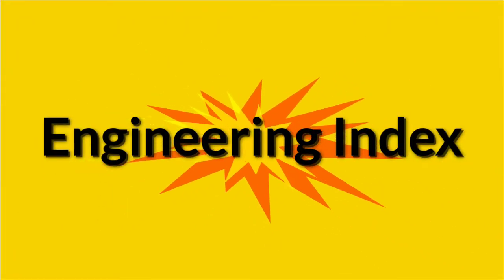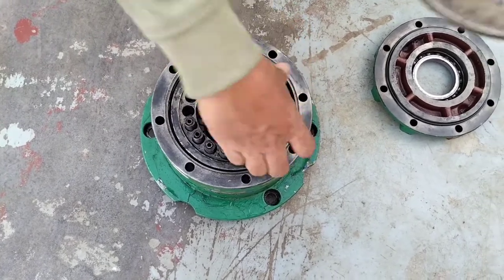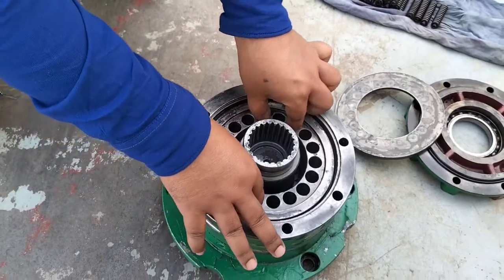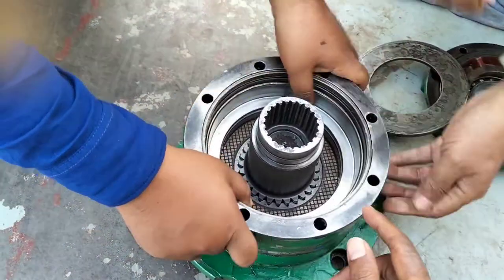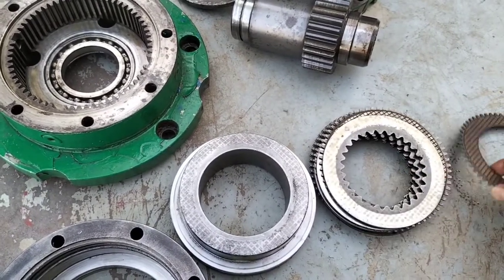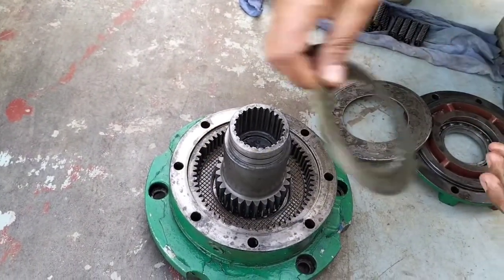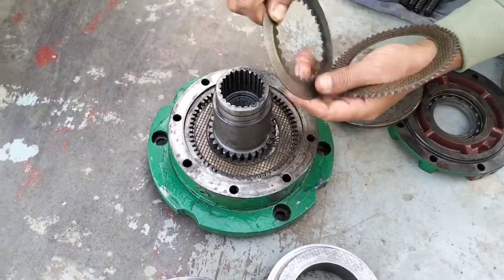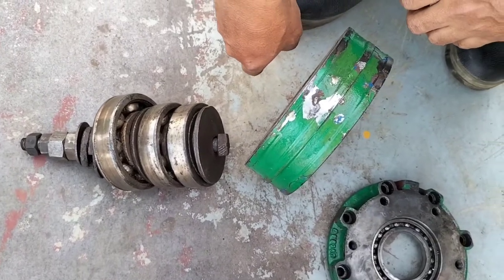Hydraulic winch brake drive disassembling and assembling || Winch clutch break drive